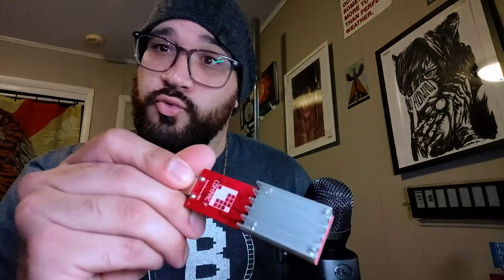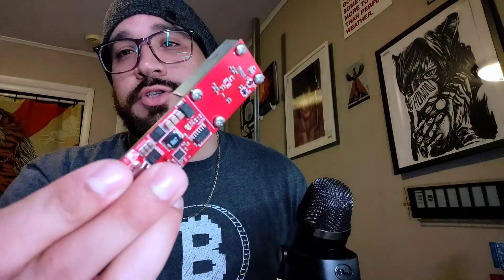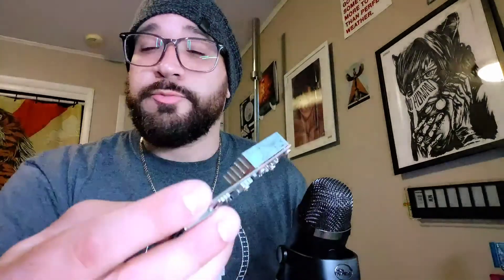GekkoScience Compac F USB ASIC Miner informal 2 week update JTC39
Set up guide // Compilation instructions for the GekkoScience Newpac a Raspberry Pi 4, Raspberry Pi Model 3 A+ or Raspberry Pi Model Pi 3 B+ // How to compile cgminer on a Raspberry Pi

Open the “Terminal” app. Enter the following commands. If you have trouble, enter each command as its own separate line:

sudo apt-get install -y build-essential autoconf automake libtool pkg-config libcurl4-openssl-dev libudev-dev libusb-1.0-0-dev libncurses5-dev zlib1g-dev git

cd cgminer

CFLAGS="-O2 -march=native -fcommon" ./autogen.sh --enable-gekko --enable-icarus

— That’s it! You should be good to test if the installation was successful.

Type in the command:

cd cgminer

sudo cgminer -o stratum+tcp://stratum.kano.is:3333 -u 1BURGERAXHH6Yi6LRybRJK7ybEm5m5HwTr -p x --suggest-diff 128

you'll need to change the 1BURGERAXHH6Yi6LRybRJK7ybEm5m5HwTr to your pool username or to something like poolusername.worker and change your url to the appropriate mining pool URL.

CGMiner Git